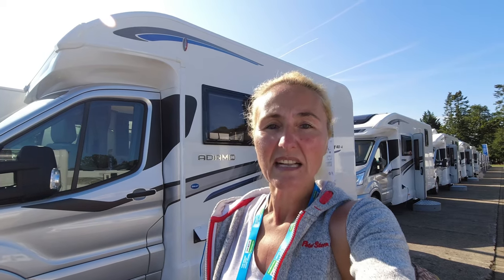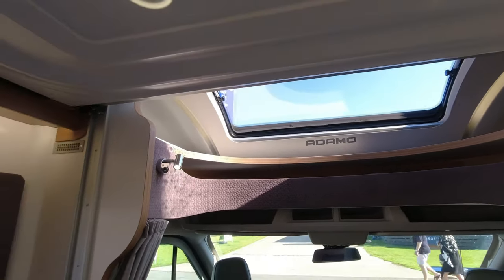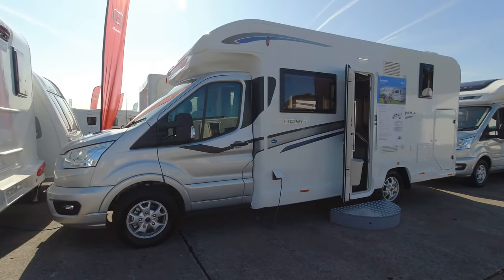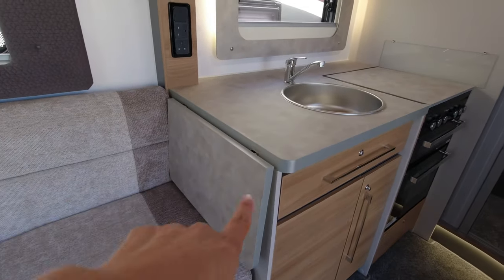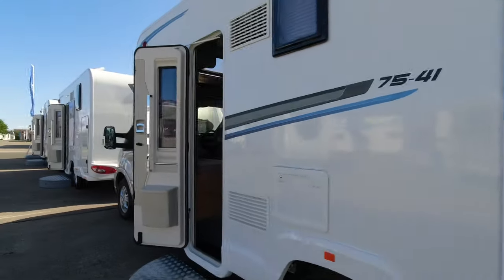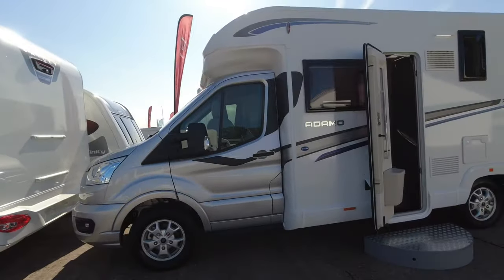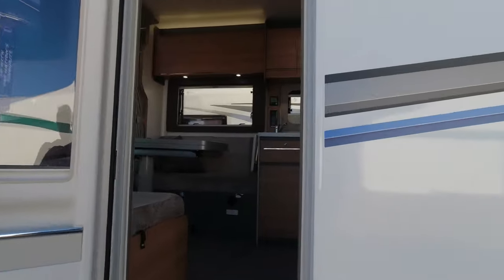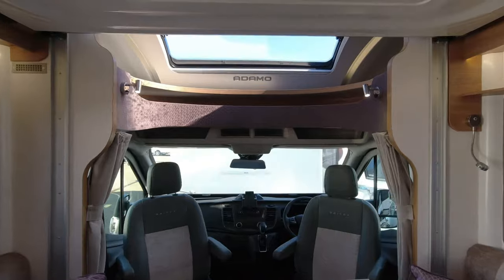*NEW* Bailey Adamo Motorhome 2024: Ford Based 5 Layouts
We take a first look at all 5 layouts of the Bailey Adamo Motorhome for 2024. This 2 litre engine Ford based motorhome offers four to eight berths with various layouts for everyone. Prices are around £70-75k and all are 3.5t in weight and have an automatic gearbox.

Five flexible layouts for up to eight people; all models have 4 travel seats
External onboard garage space, to separate outdoor kit from living space
Electric-powered drop-down beds (model specific)
100 watt solar panel for true 'off-grid' adventures
Ford chassis and cab, with automatic transmission for easy driving
Flexi-lounge configures to meet living and travelling needs
Four-season capability with Truma Combi 4 heating system and storage for 2 x 11kg refillable gas bottles
Fully equipped kitchen, with a Thetford K series combined oven, grill, gas hob and electric hot plate and a bigger sink

Filmed September 2023 at The Great Holiday Home Show, Harrogate.